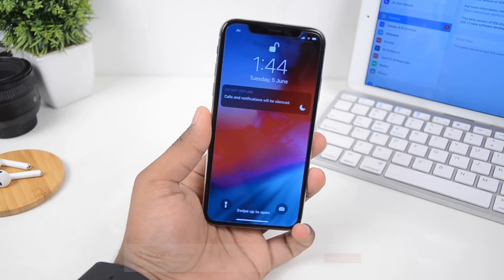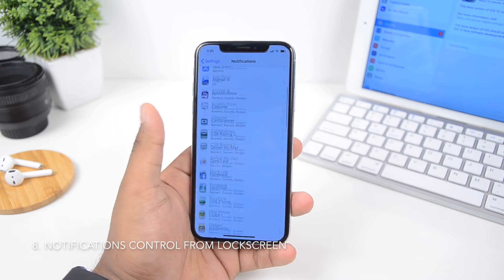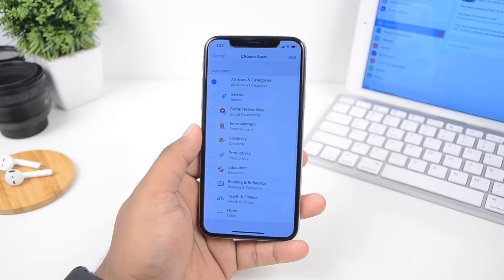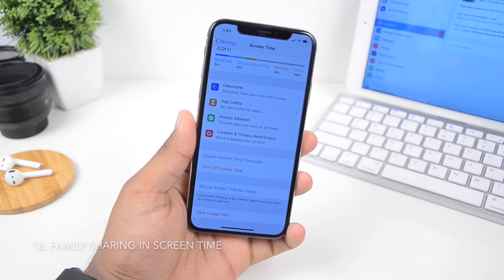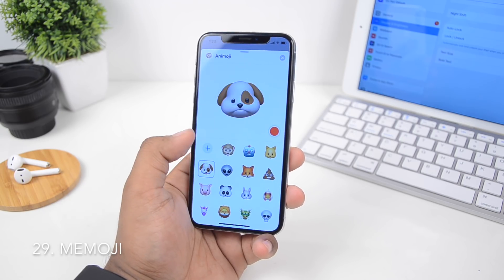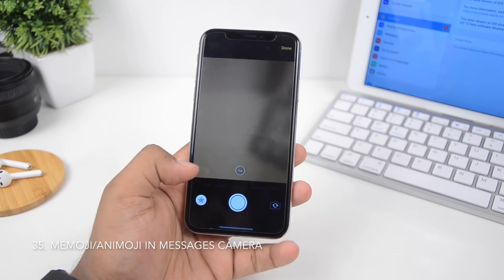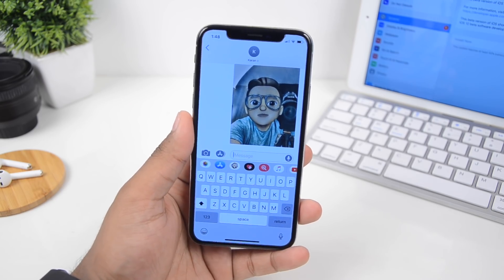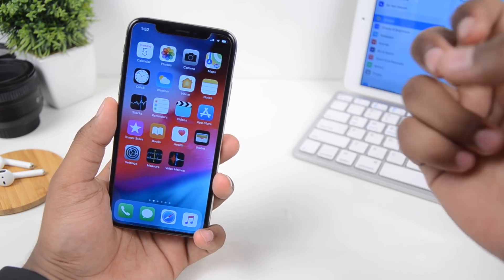Top 50 iOS 12 Hidden Features!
50+ Hidden Features in iOS 12!